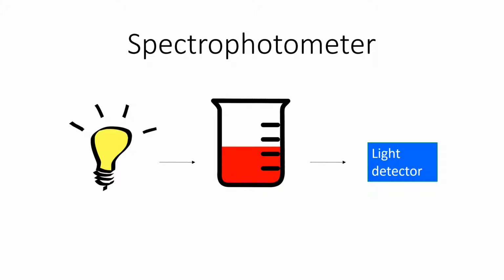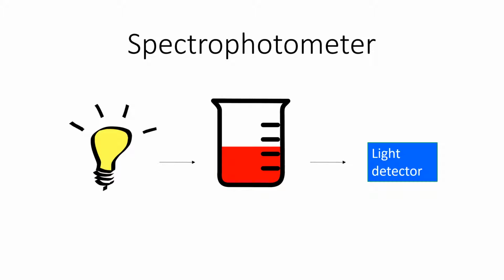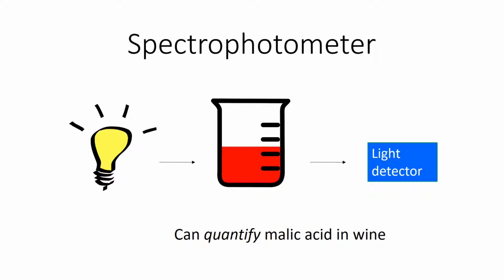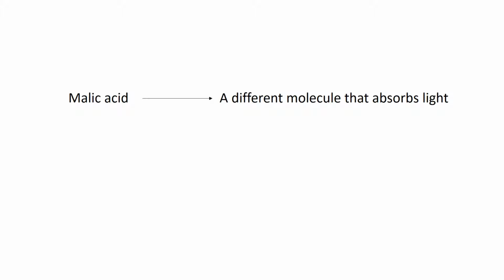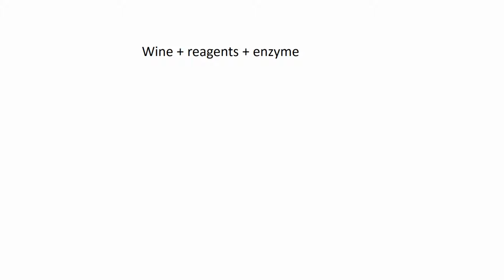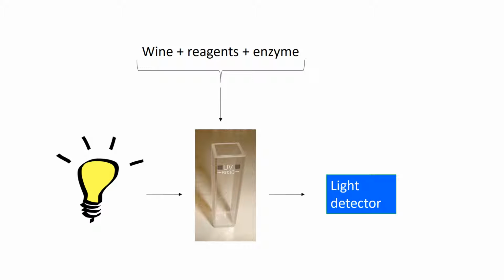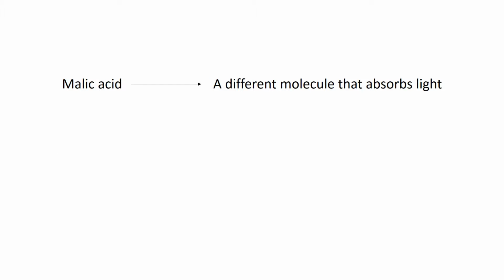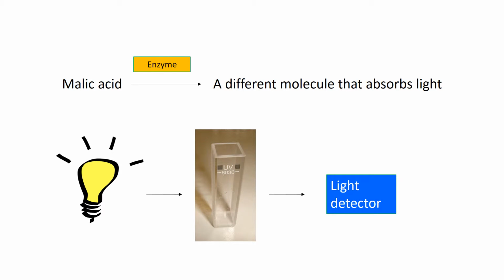Three Minute Malic Acid Enzymatic Intro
A quick overview of the principles involved in testing malic acid in wine by enzymatic analysis